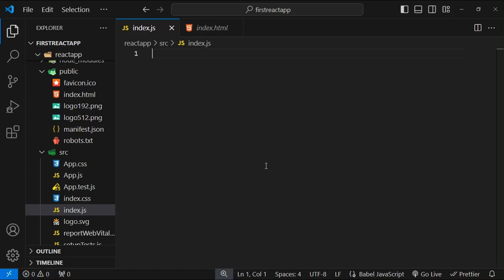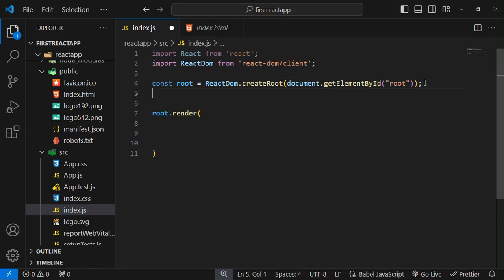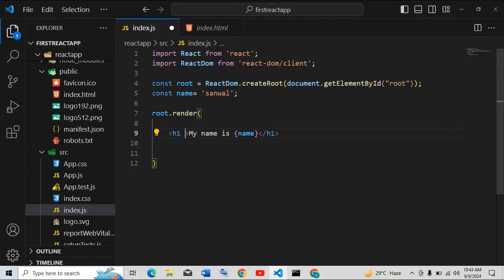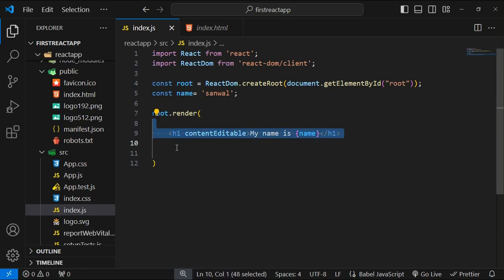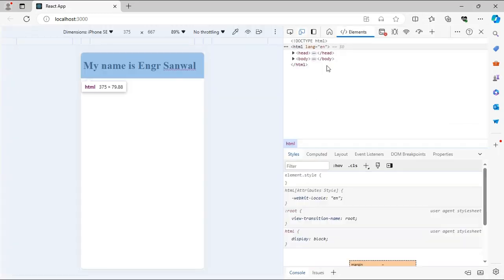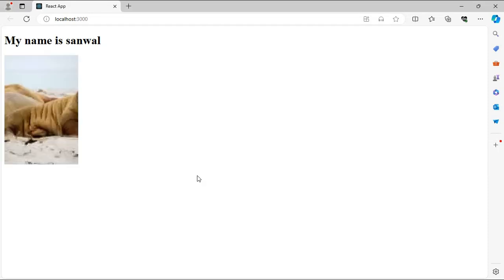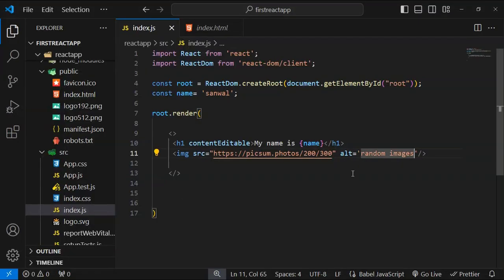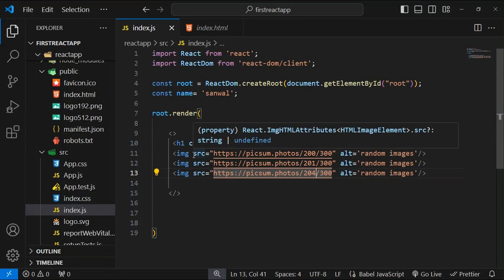JSX Attributes in React.js | How to Use Props, ClassName, and Inline Styles